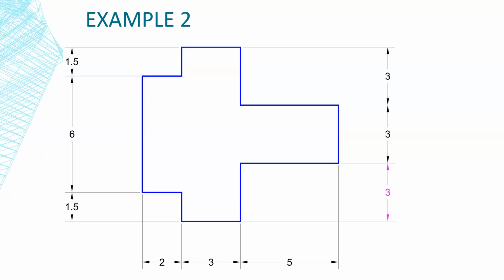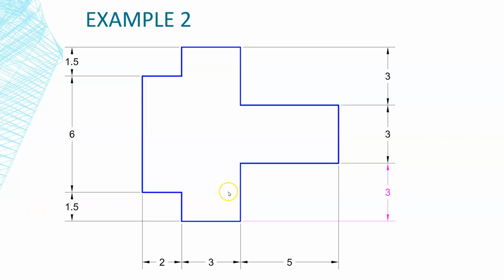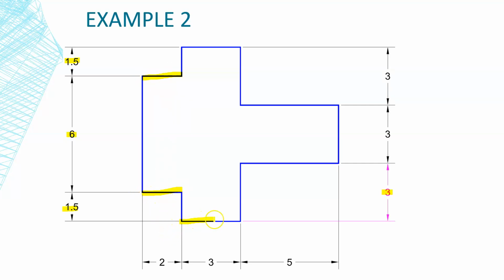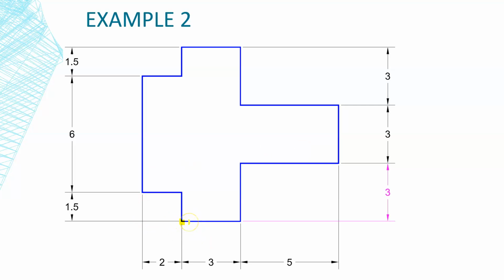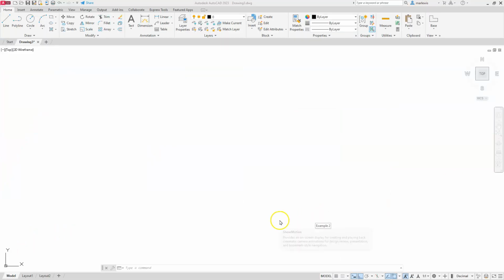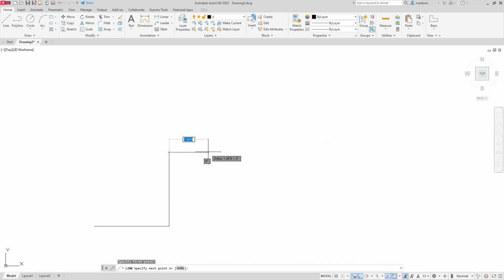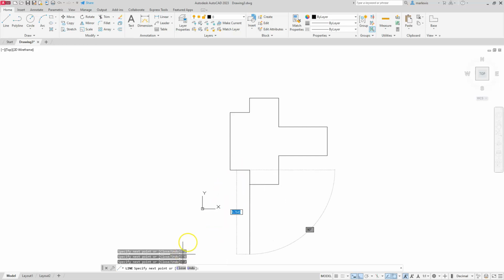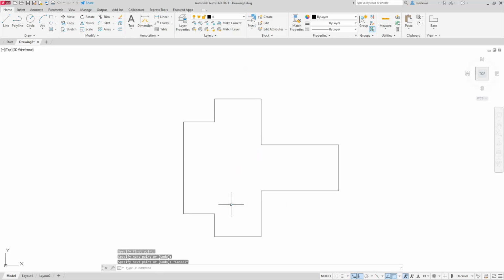AutoCAD Lines - Ortho Mode and Close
Lines   Ortho Mode and Close